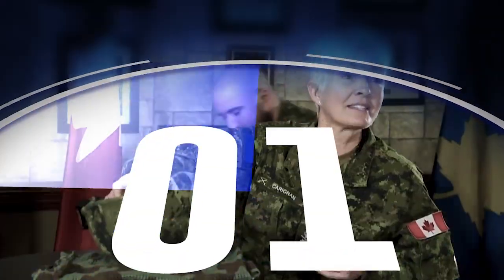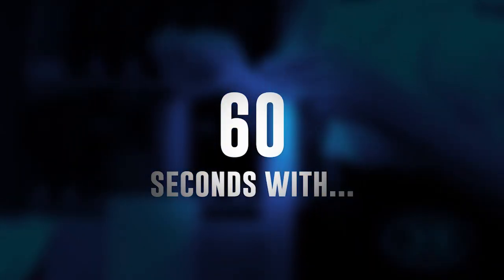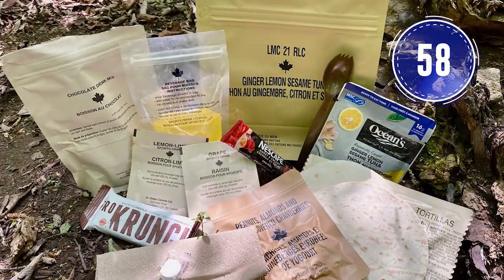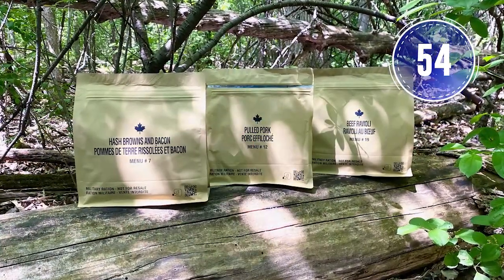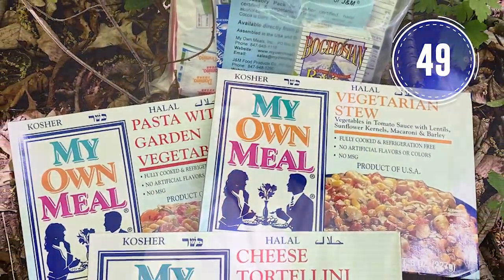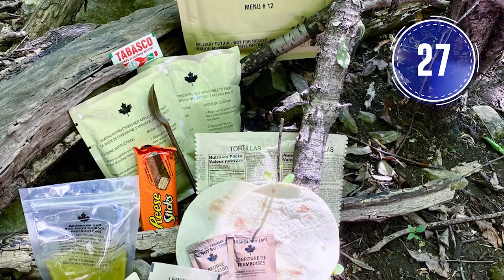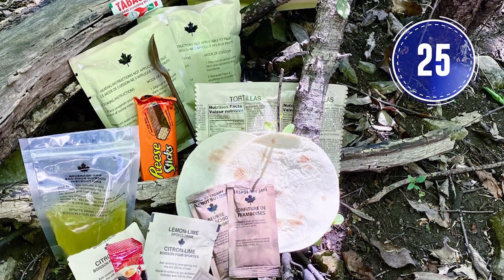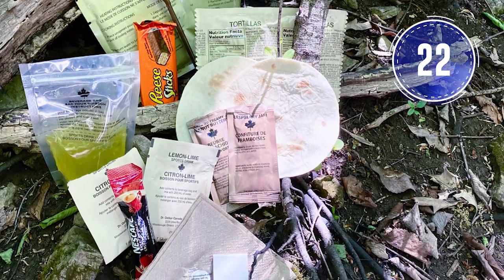60 Seconds With Irene Laskowski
Did you know that combat rations go through extensive testing before they are added to the menu for the troops? Find out more on this episode of 60SecondsWith Irene Laskowski, Nutrition Advisor for the National Combat Ration Program.